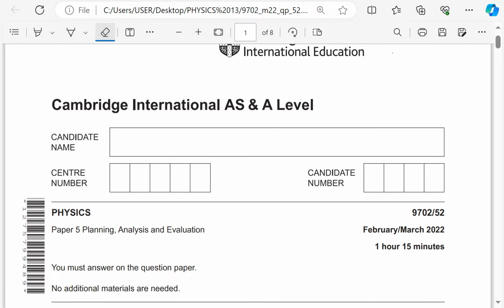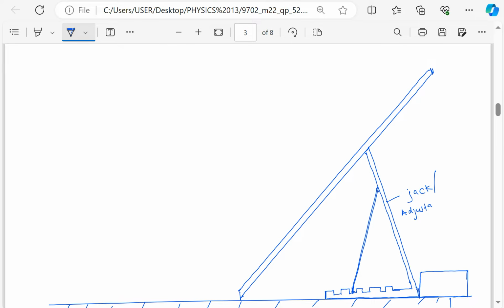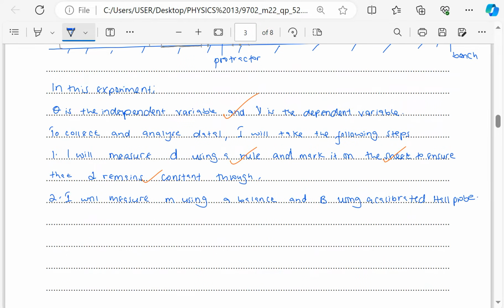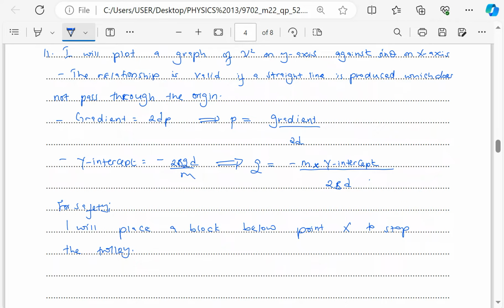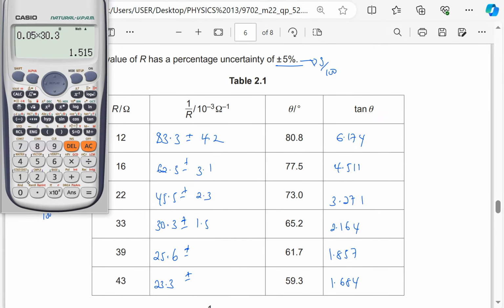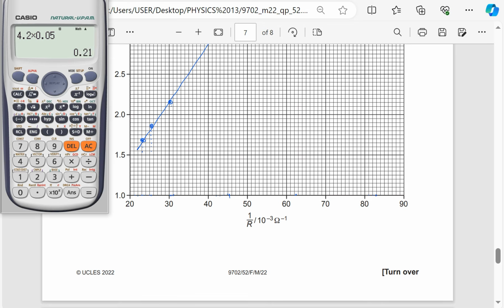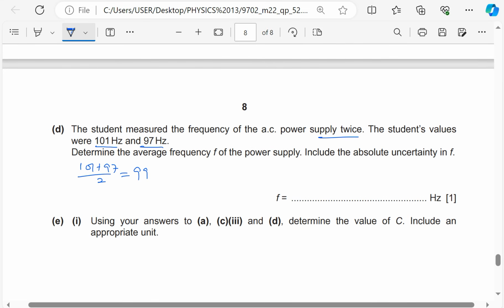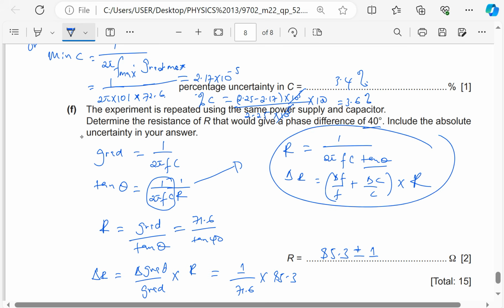CAIE Physics 9702 February /March 2022 Paper 52 [Planning, Analysis & Evaluation ]